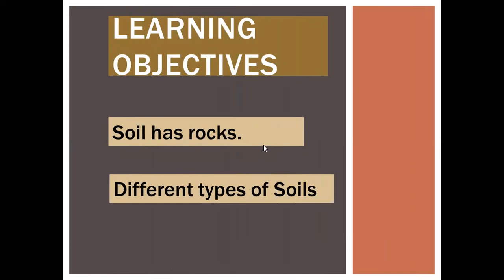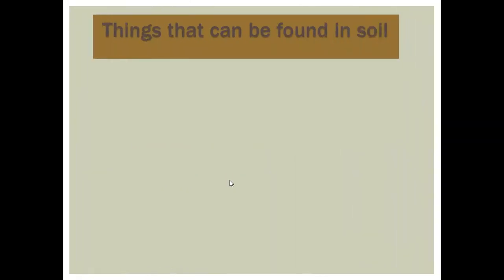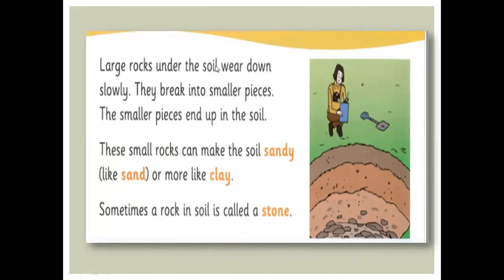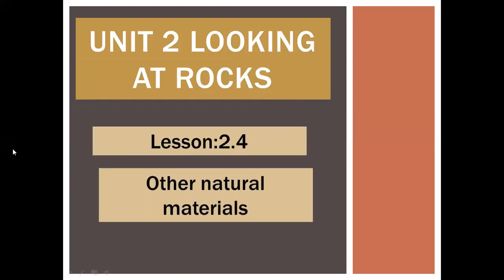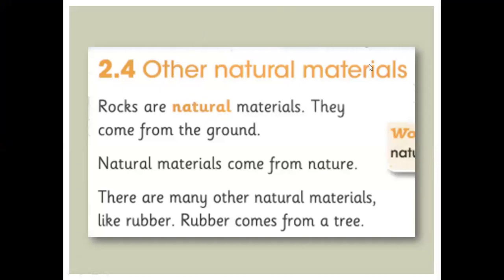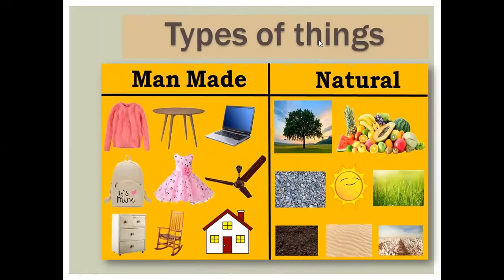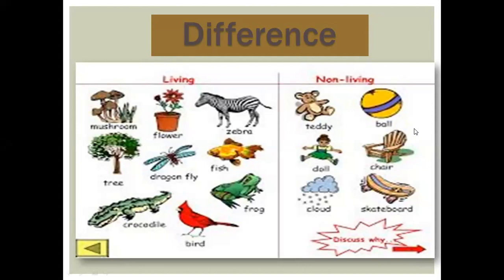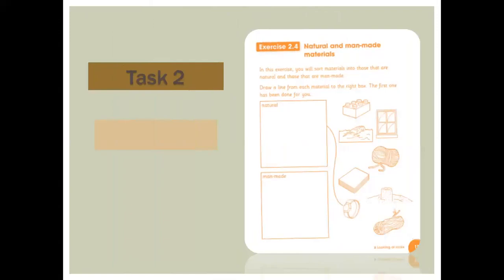Science unit 2 lesson 3 & 4